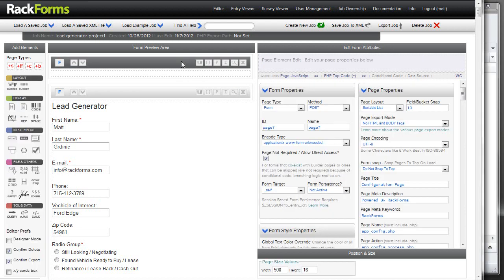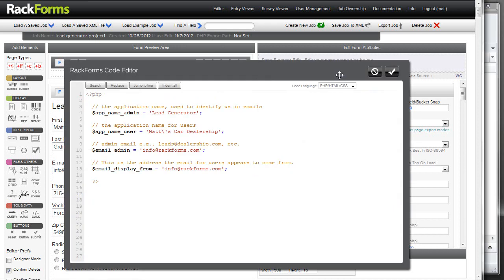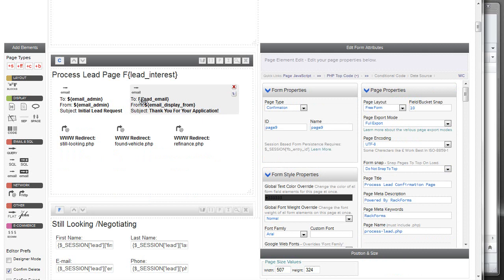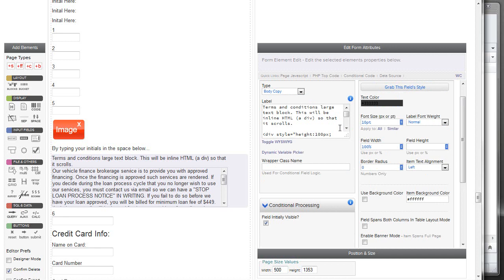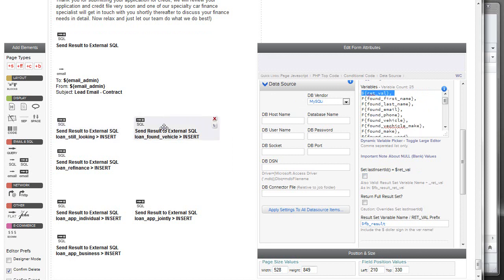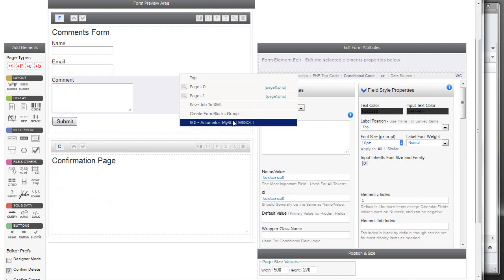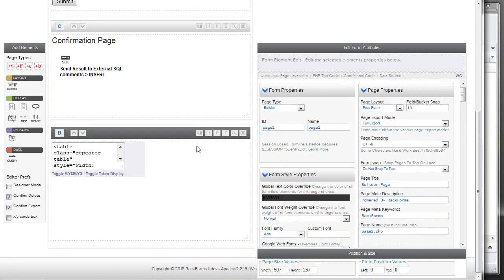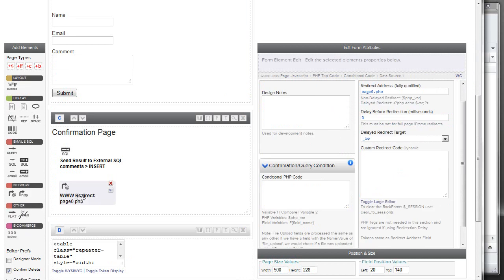RackForms Web Applications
In this video we'll take a look at the fantastic, time-saving web app creation features of RackForms.